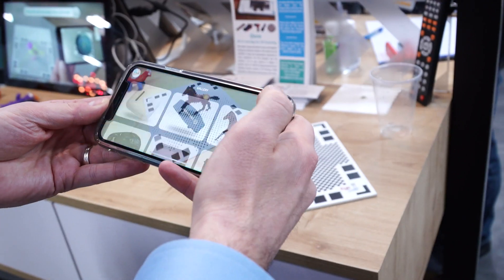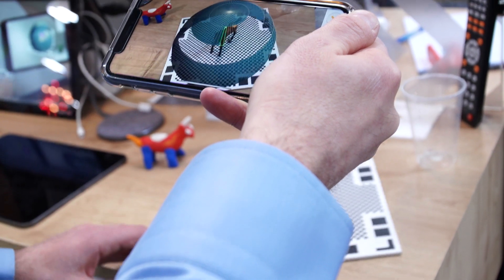QLONE All in One 3D Scanning and AR App at CES 2019!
We demo Qlone, the all in one tool for 3D scanning and AR on your iphone and ipad, at CES 2019!